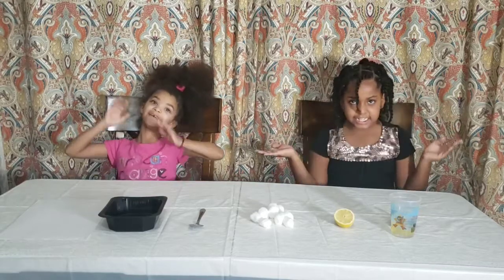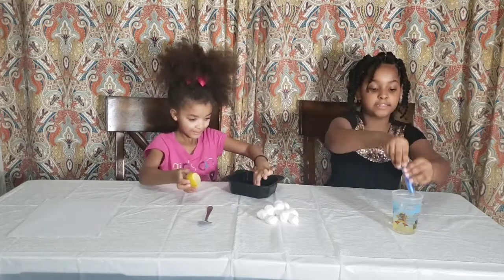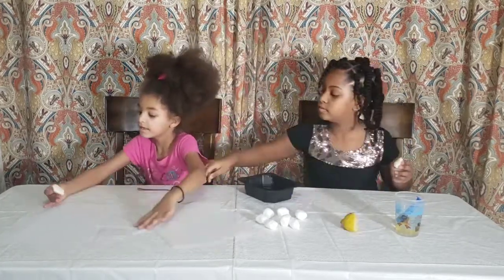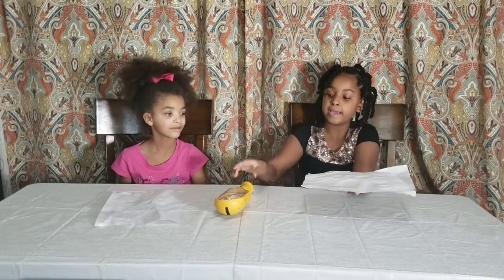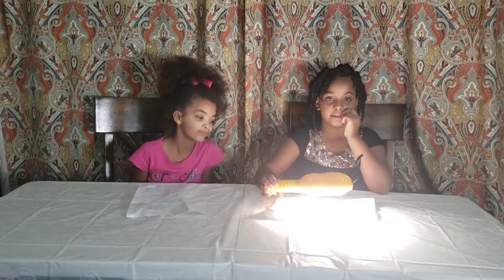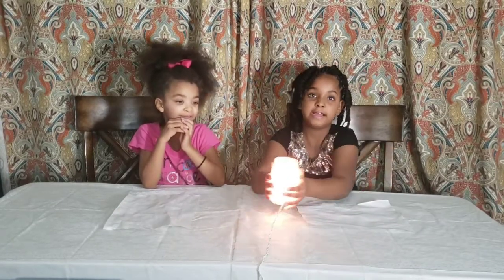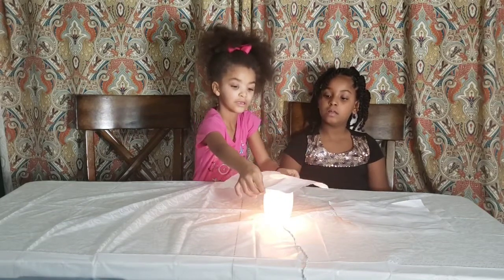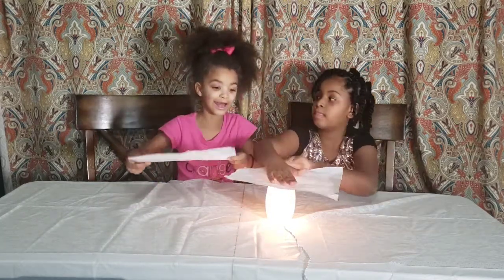We try to make invisible ink but did it work???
First time doing a science experiment and it didn't go as plan. Will try again another time.